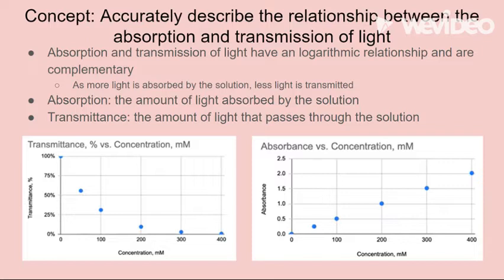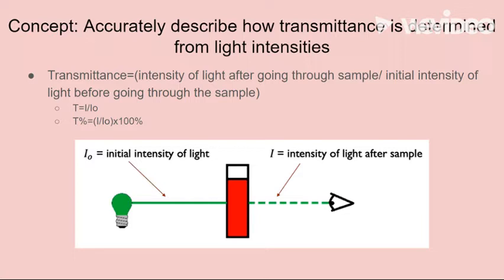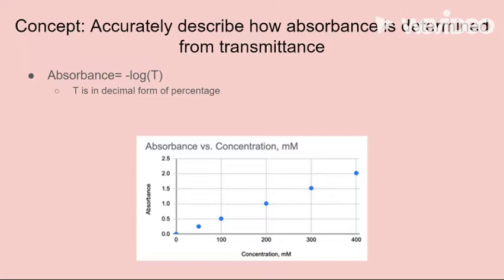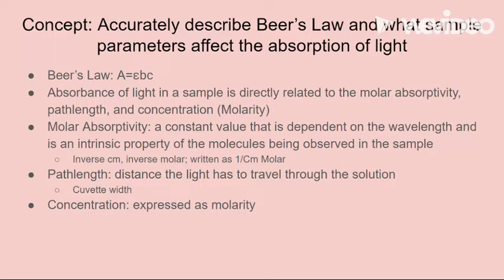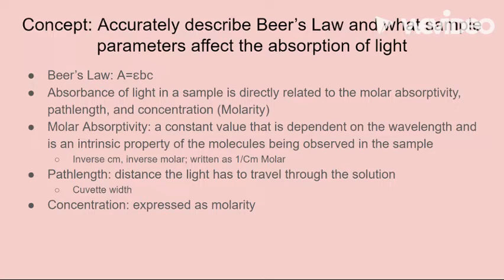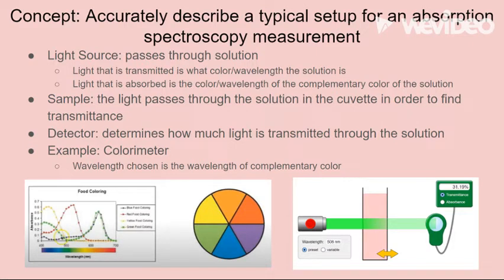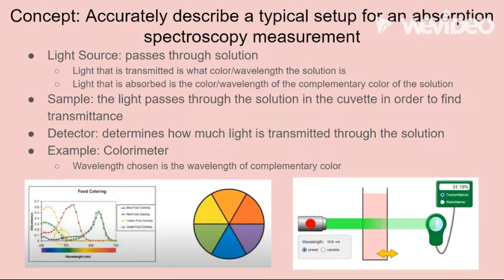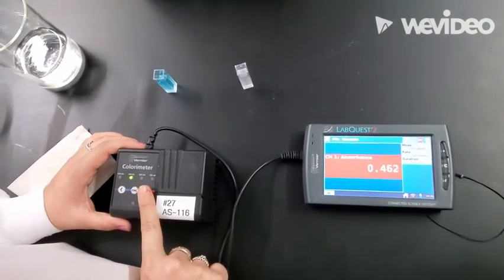Absorption Spectroscopy Mastery, Lexi Goldman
This is my Absorption Spectroscopy Mastery Assignment for General Chemistry 1 Lab. :) Enjoy! I apologize for any splotchy audio, it seems as though my mic is a bit faulty.